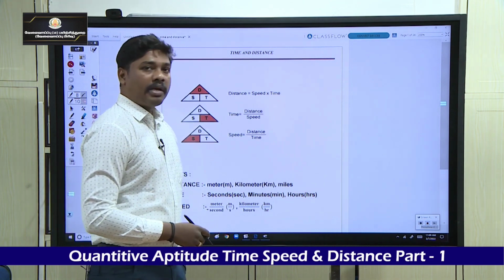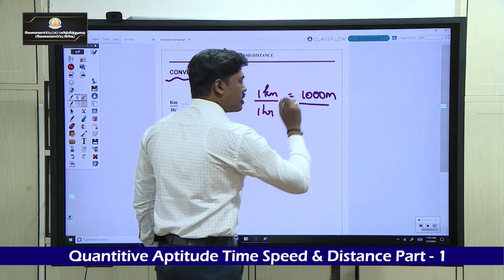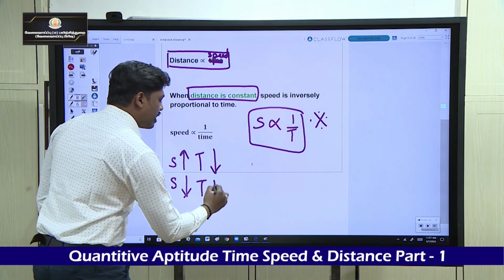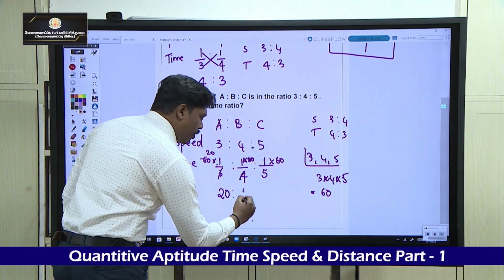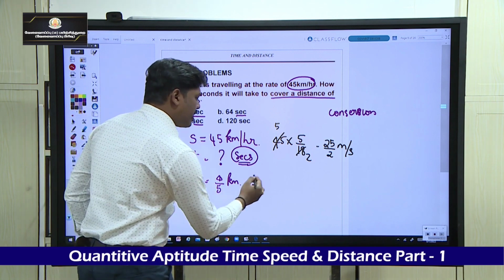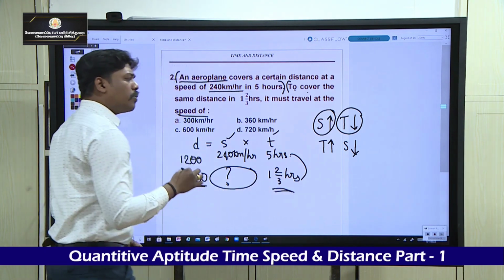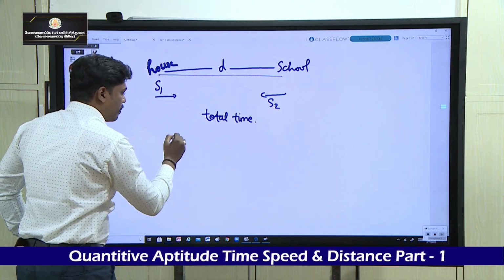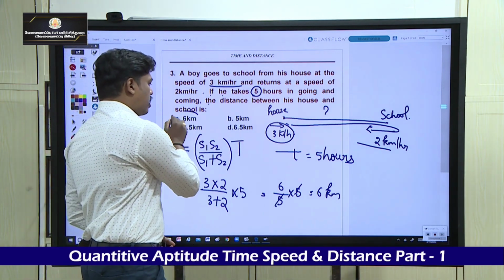Time and Distance for SSC CGL, CHSL, Tier-1, Tier-2, MTS, CPO , Bank exams, TNPSC, RRB etc. part -1